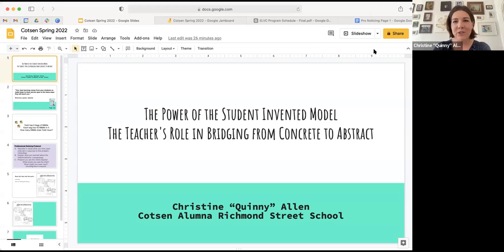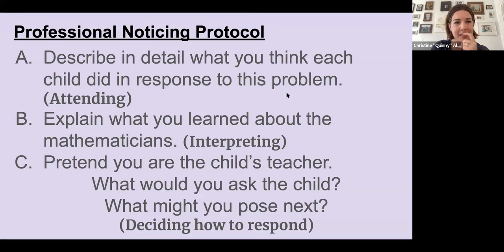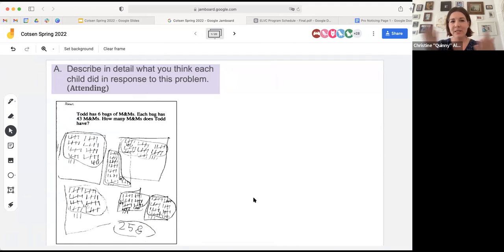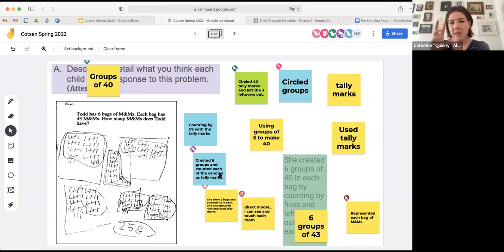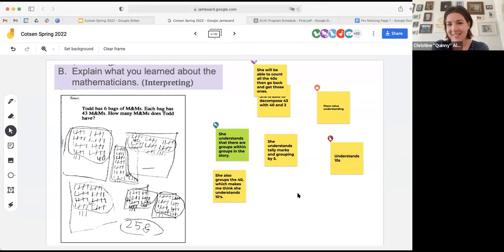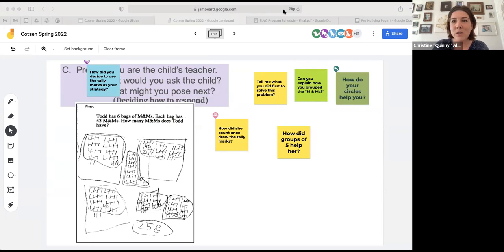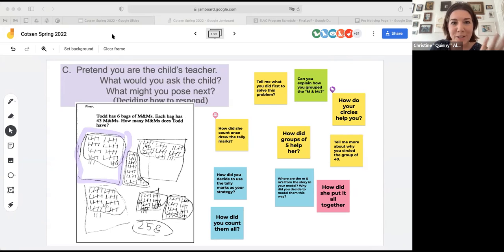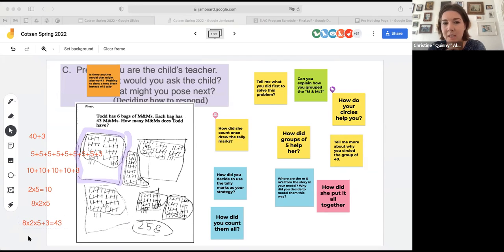The Power of the Student Invented Model: The Teacher's Role in Bridging from Concrete to Abstract by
Cotsen Alum Christine Allen uses jamboard and google slides to walk participants through the power of student thinking and ways that educators can notice and bridge concrete and abstract thinking, based on what students show us in their work.